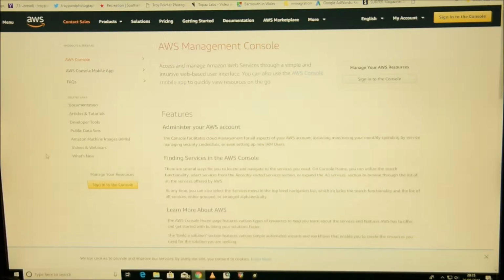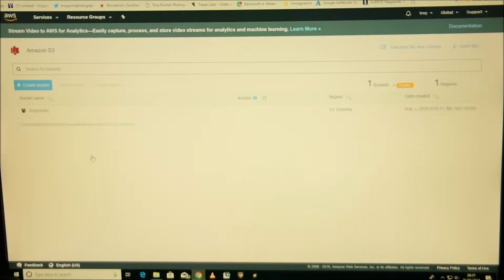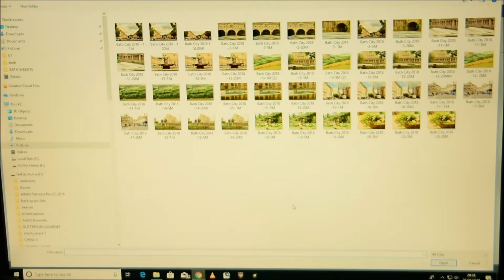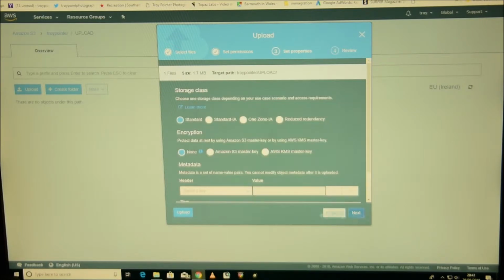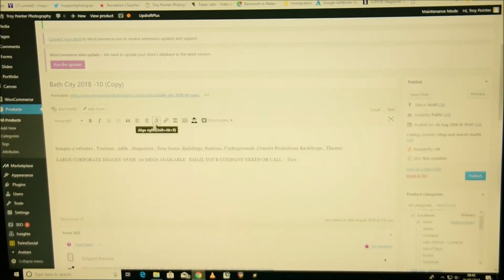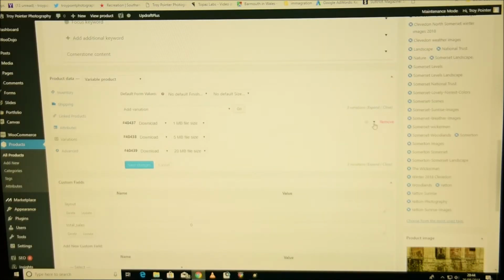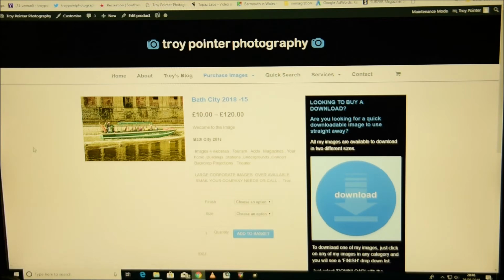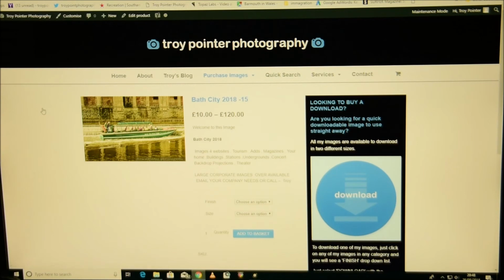troypointerphotography Amazon AWS TUTORIAL 1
Hi everybody on YouTube Facebook and Twitter with a video about using the Amazon AWS storage facility hope you'll enjoy this video please excuse me that is filmed by myself at home but I thought I'd be nice to make it and I just have not had time to do so I hope that it will be amused to you please leave me a comment - Music Credit has been given to the Artist and I have full consent from the artist